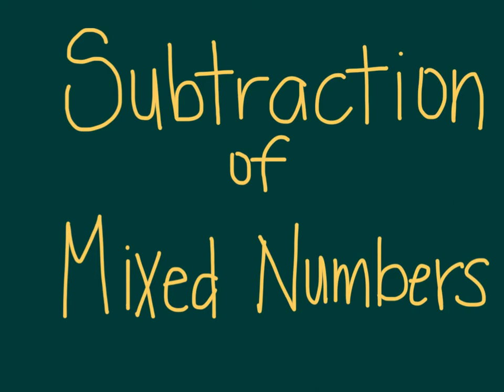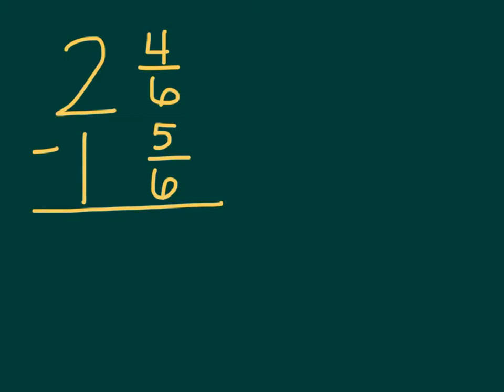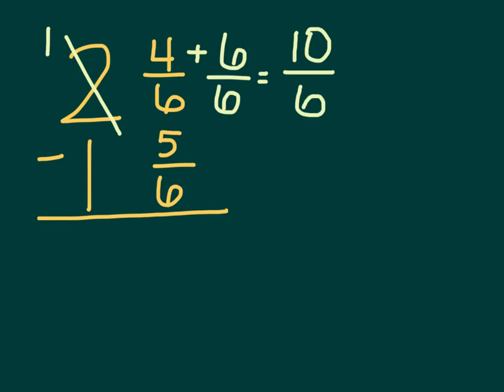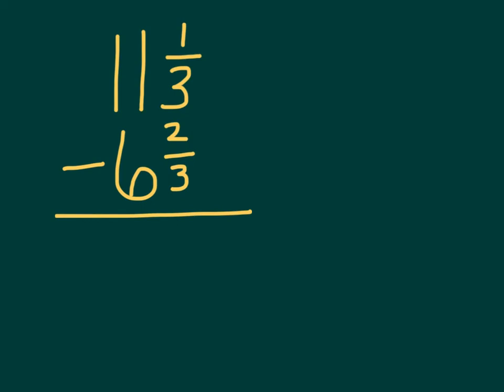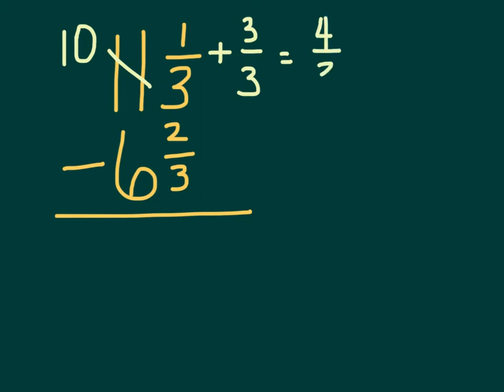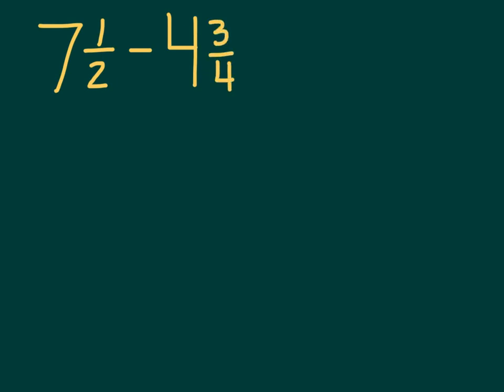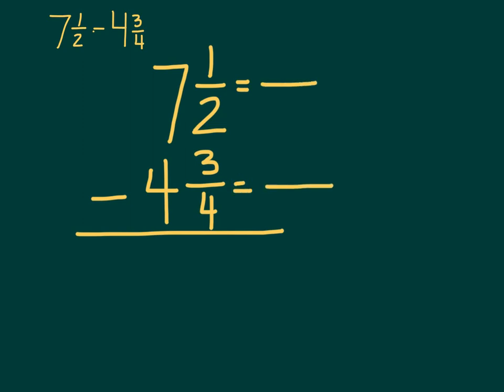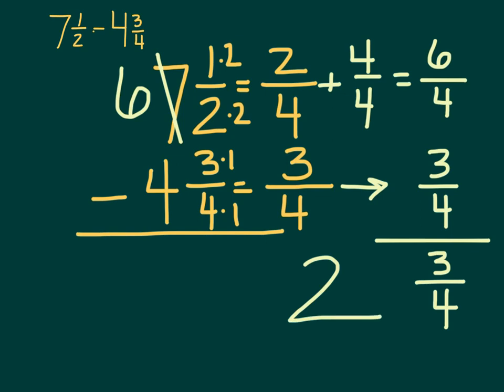5 - Subtraction of Mixed Numbers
When you subtract mixed numbers, you may need to borrow from the whole number. See how you do this.